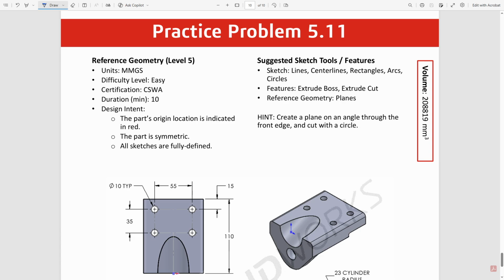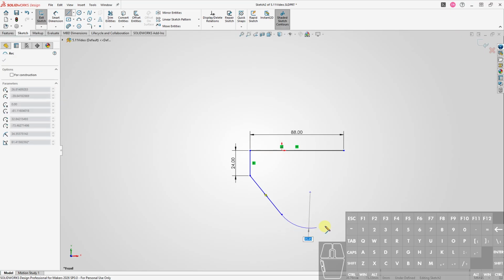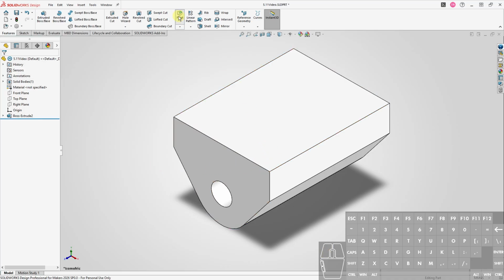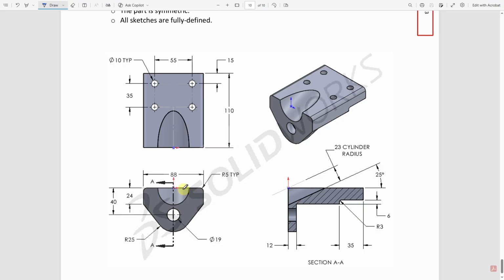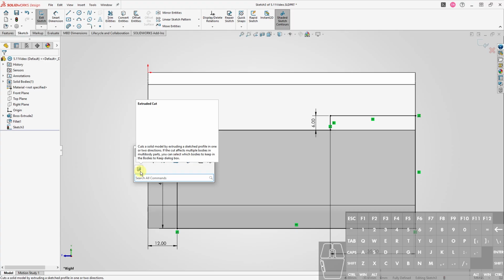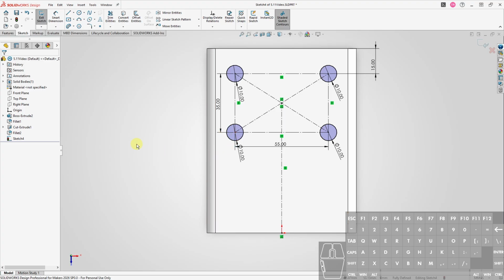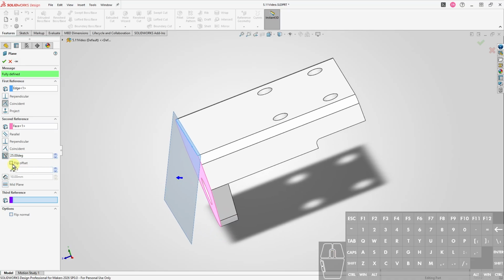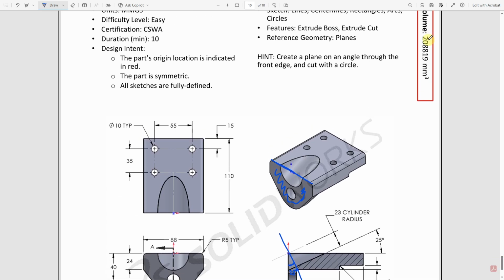SolidWorks CSWA Practice Problem 5.11